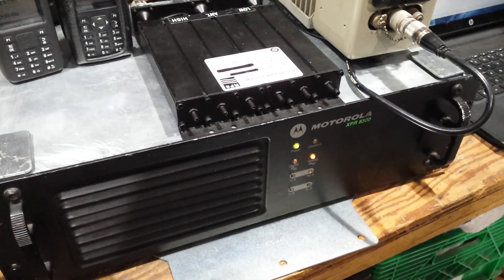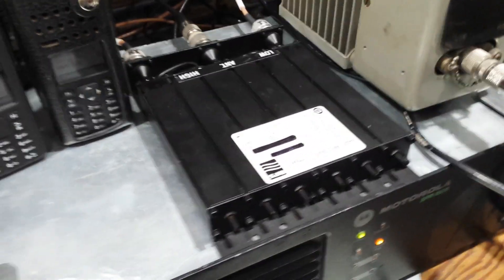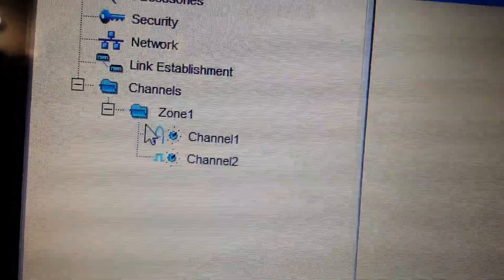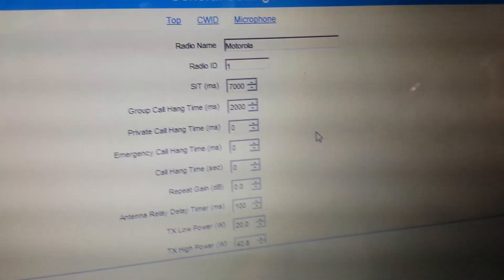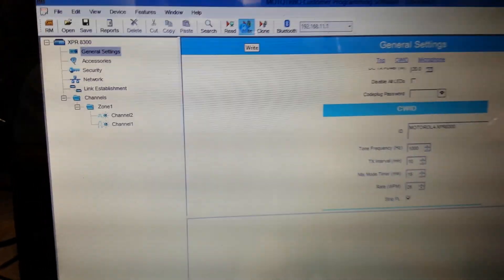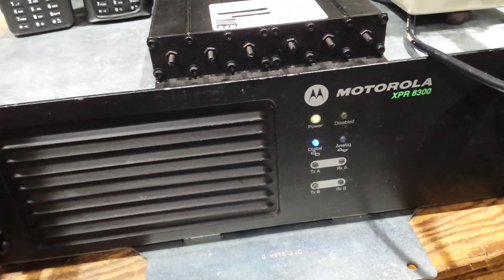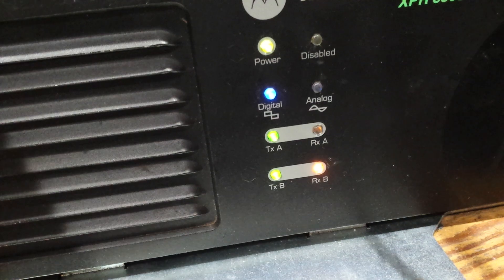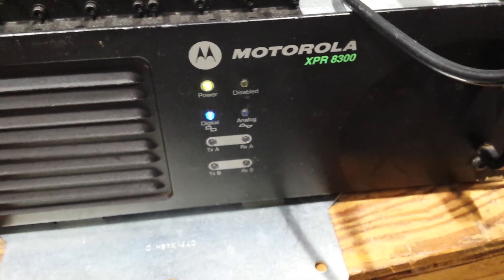MOTOROLA XPR8300 MOTOTRBO REPEATER DEMO FOR DMR AND ANALOG RADIO COMMUNICATION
Xpr8300 repeater